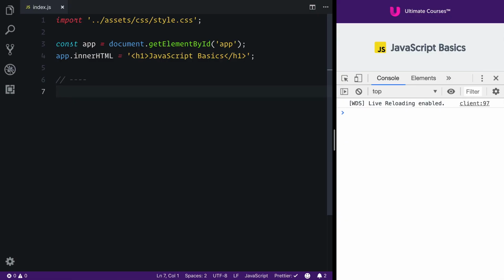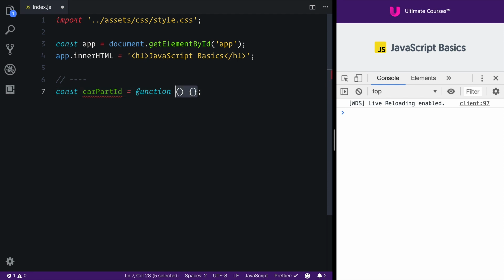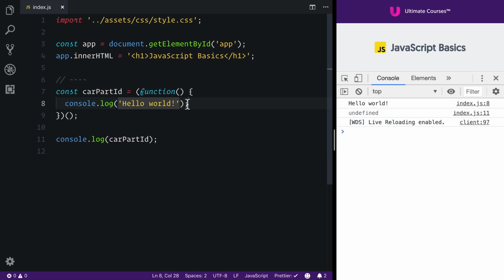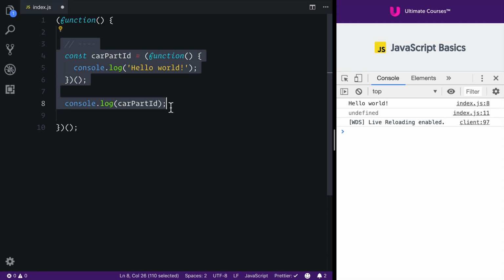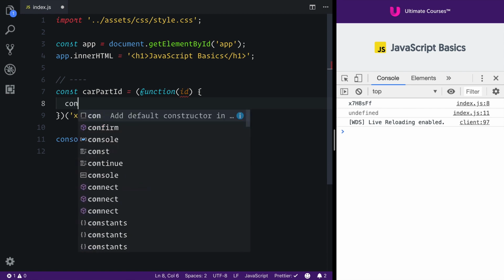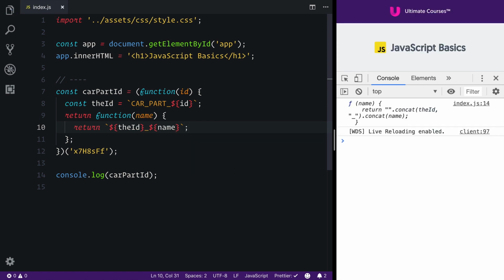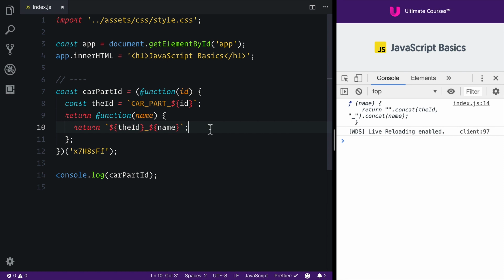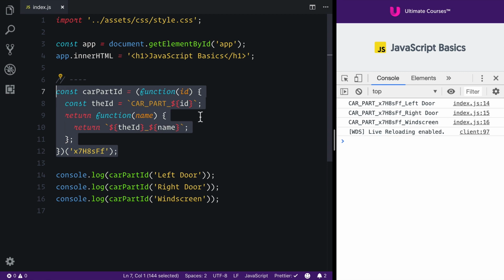Ultimate JavaScript Basics 31 - Functions In-Depth - Immediately-Invoked Function Expressions (IIFE)